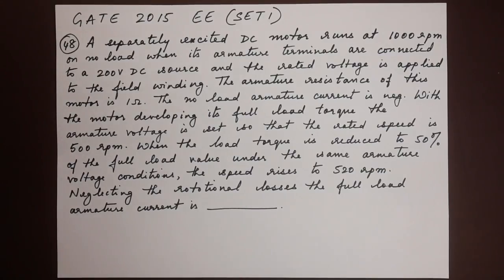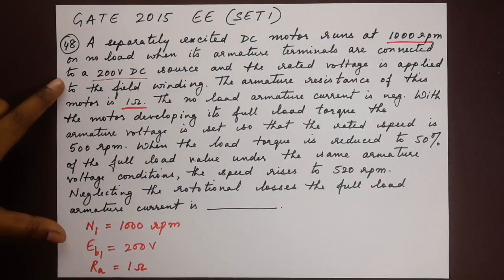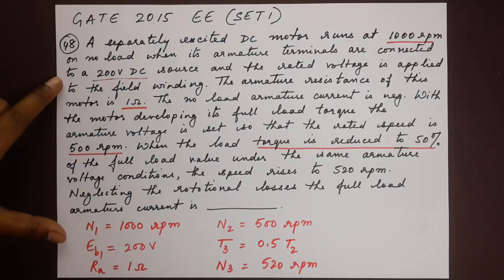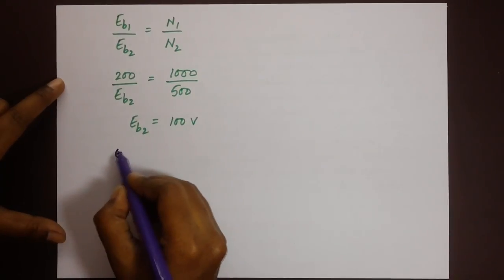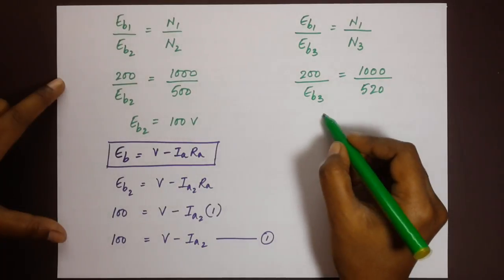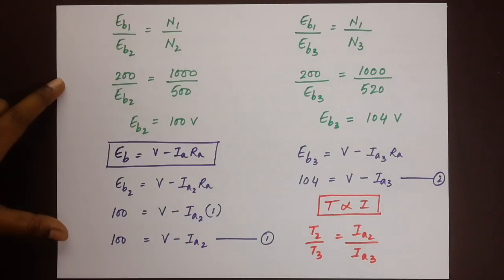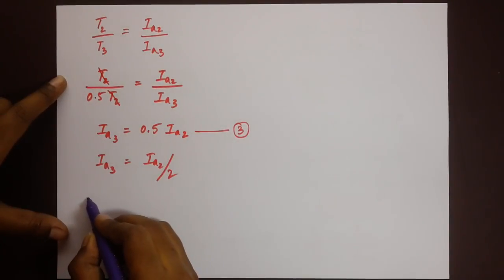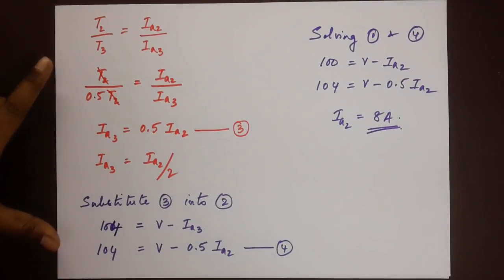Gate 2015 EE (Set 1) Q48